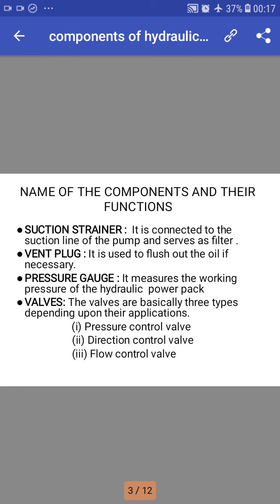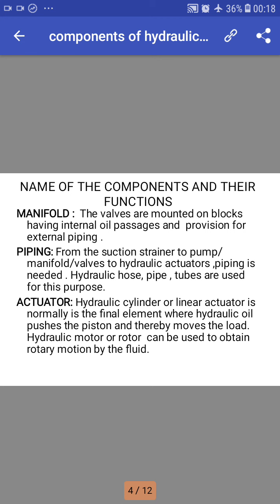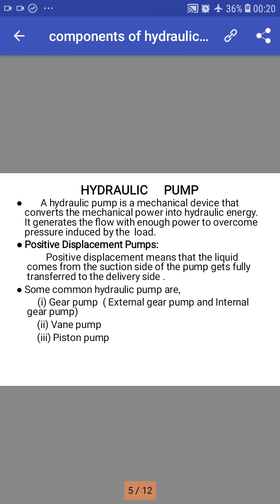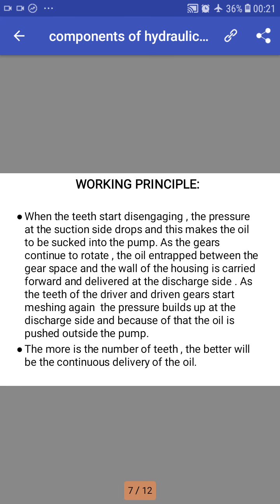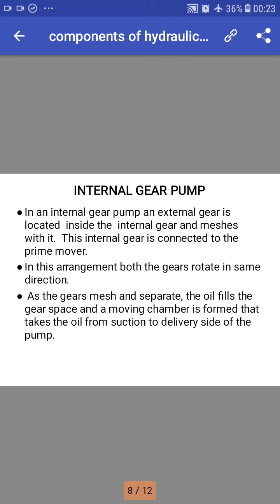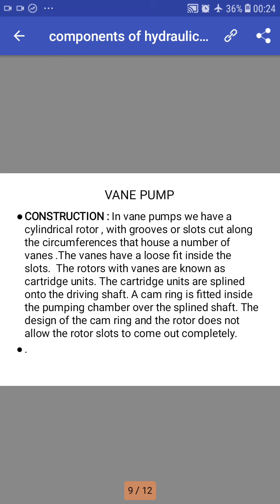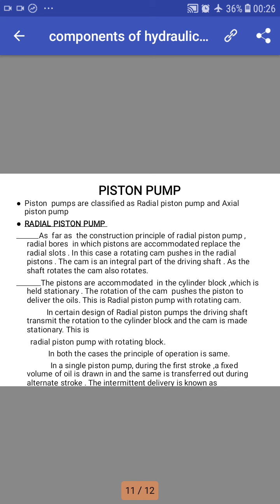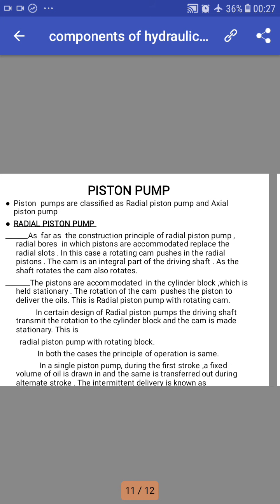4 June 2020